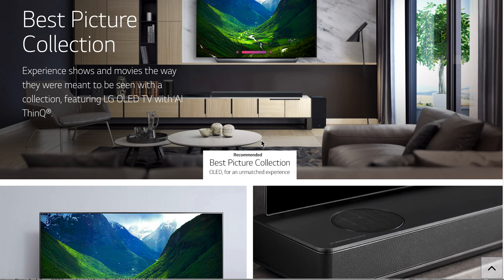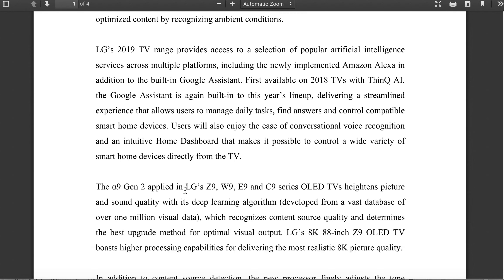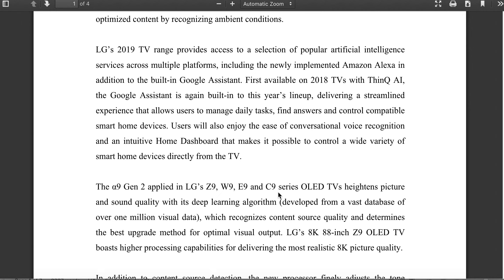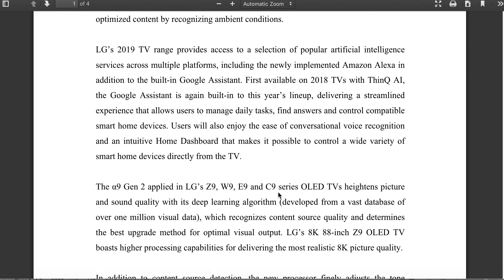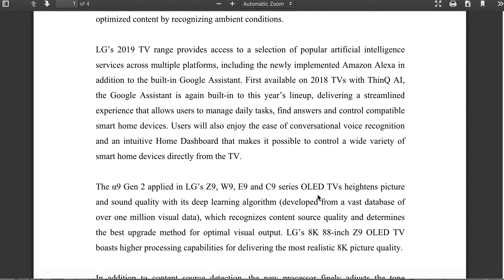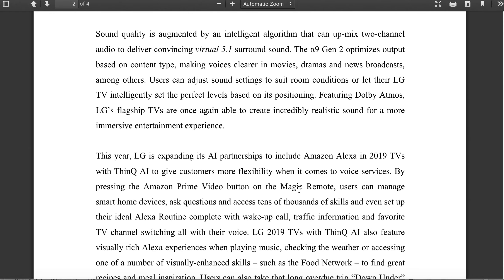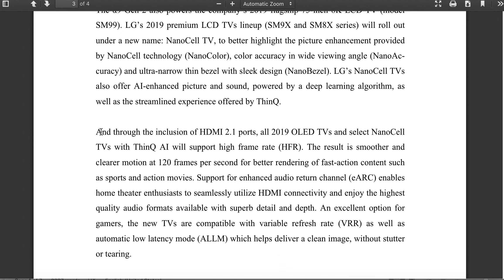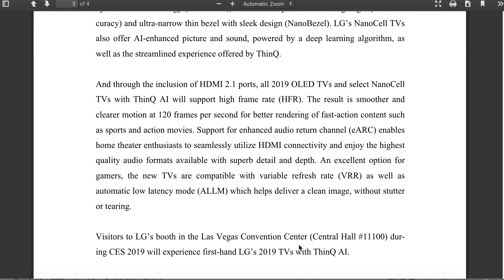CES 2019: LG Announces First HDMI 2.1 TVs! Should you Wait?